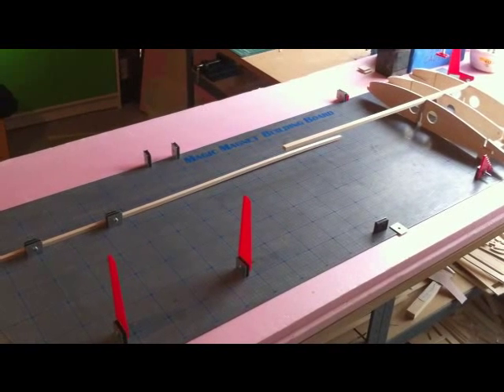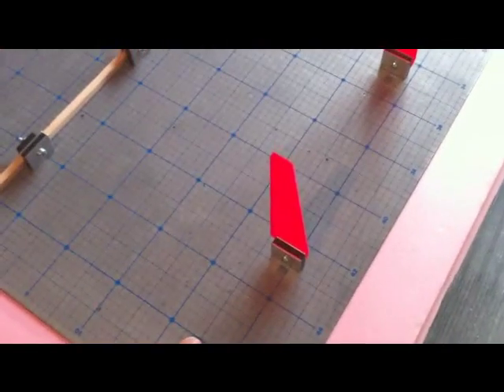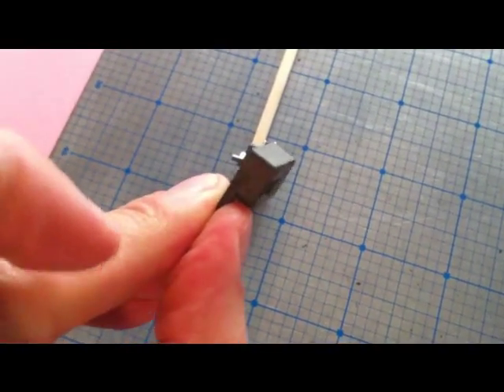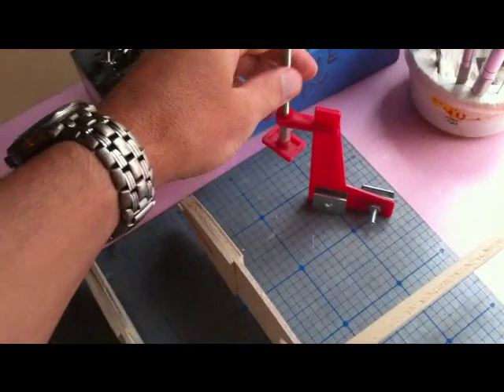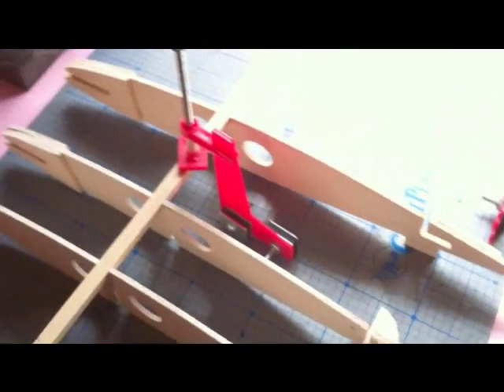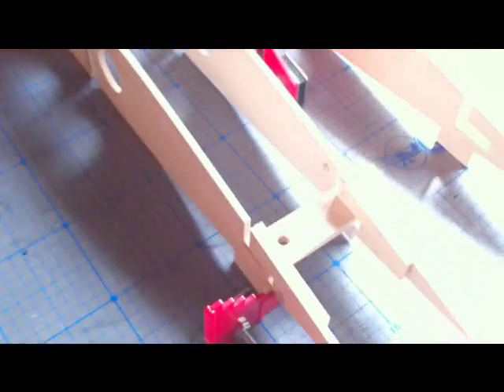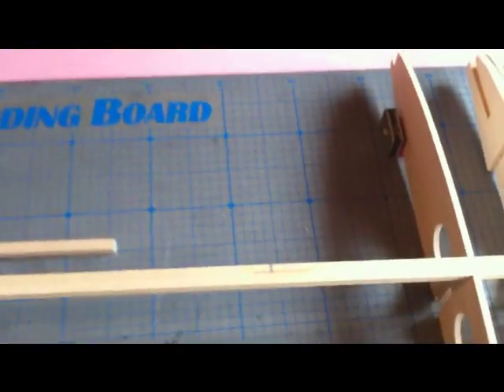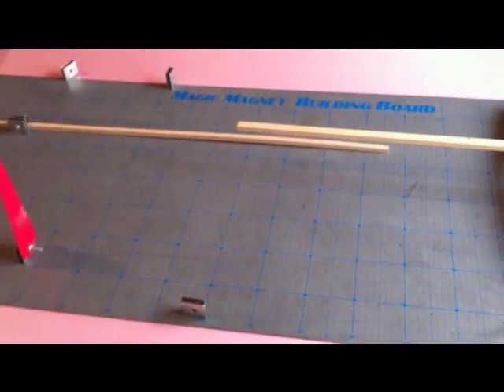How To Use A Magnetic Building Board For RC Airplanes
This is the final video in a series, to demonstrate how rc airplanes can be built with magnets and a sheet metal board. Essentially you are creating fixtures and jigs for a particular rc airplane that you are building (a custom fit everytime). The next video series will follow how to build a wing for rc planes using a magnetic building board.